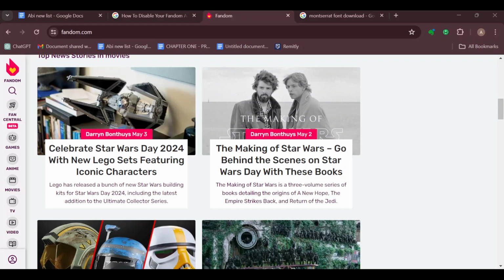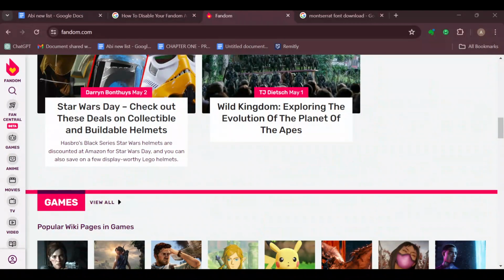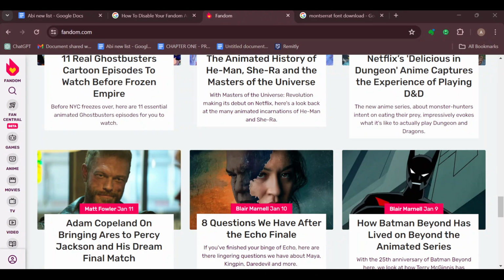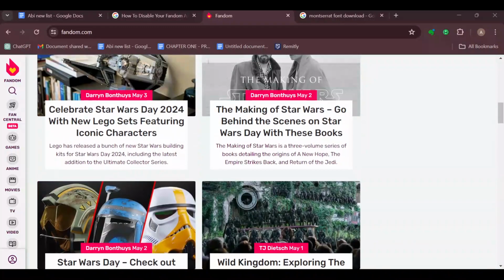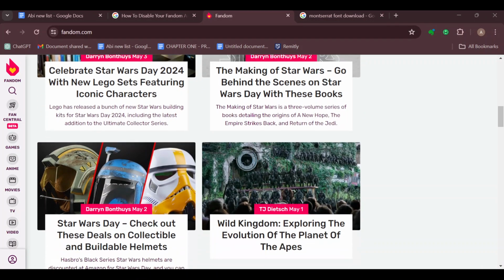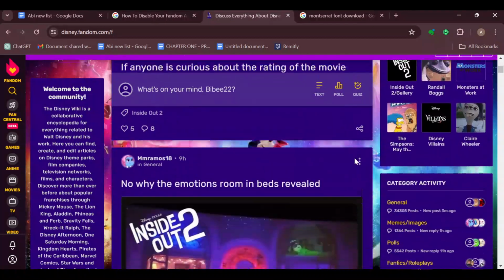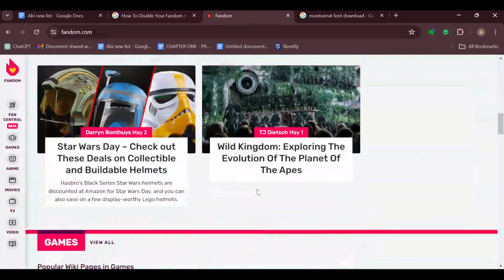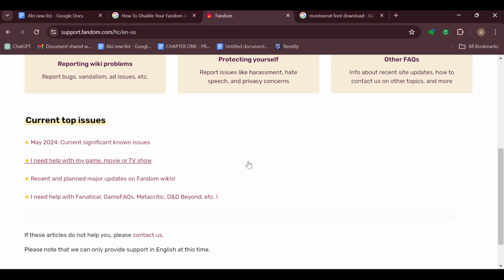How To Advertise on Fandom (Easiest Way)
In this video I will show you How To Advertise on Fandom. It would be good if you watch the video until the end so that you don't miss important steps.